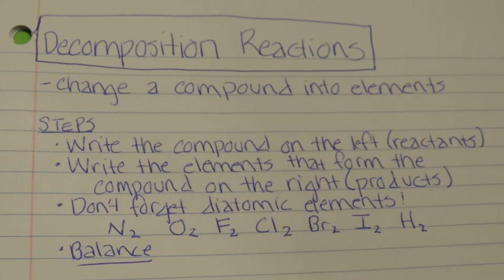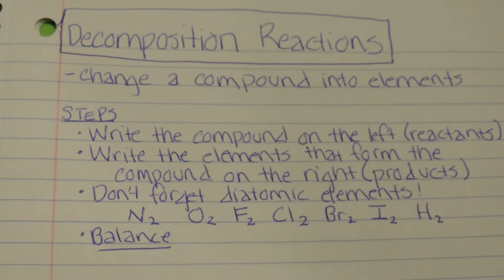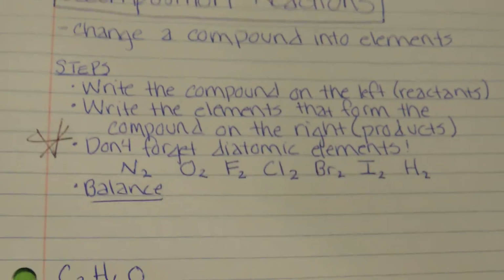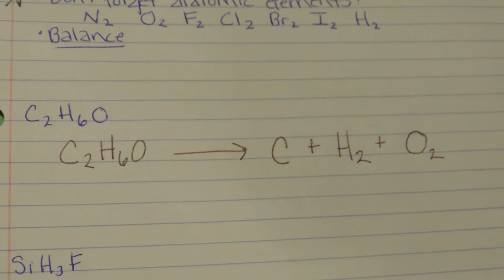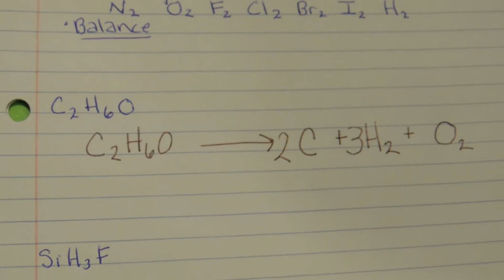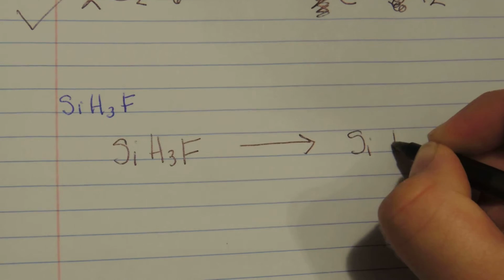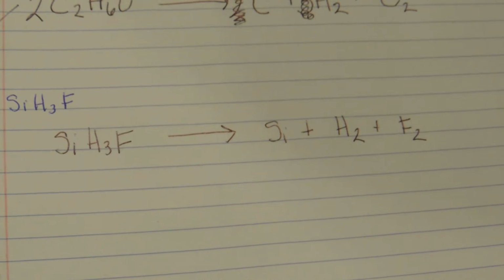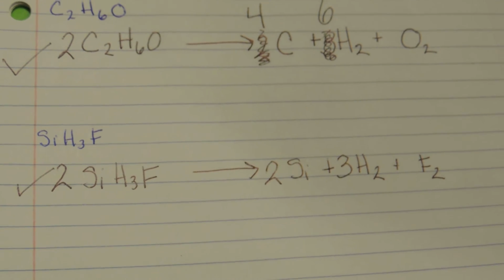Module 7-Decomposition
Based off Apologia Chemistry Module 7, this video goes over decomposition reactions and how to write and balance them.